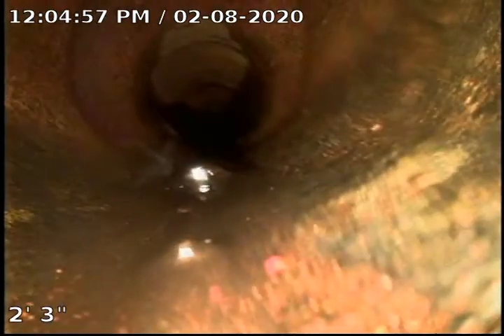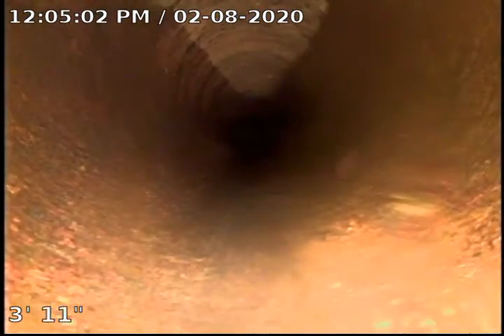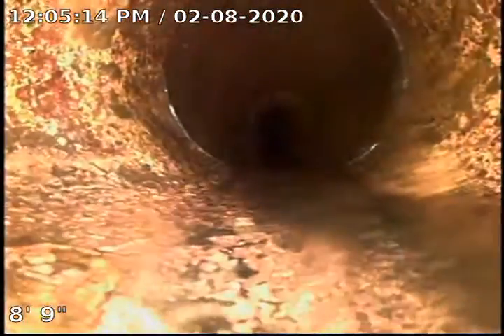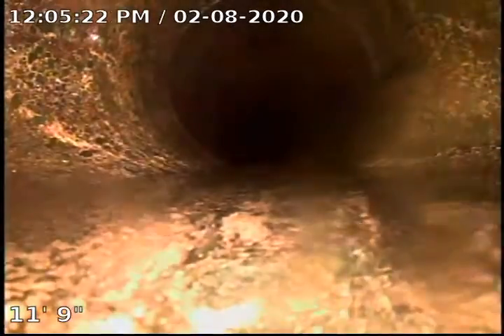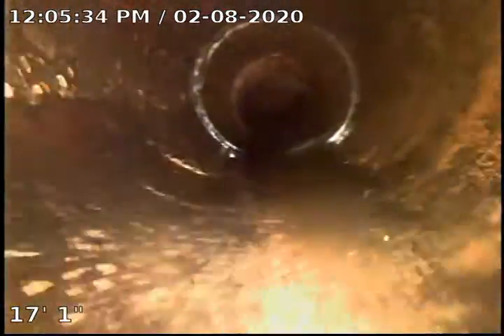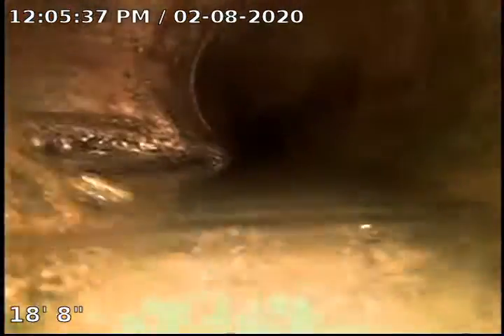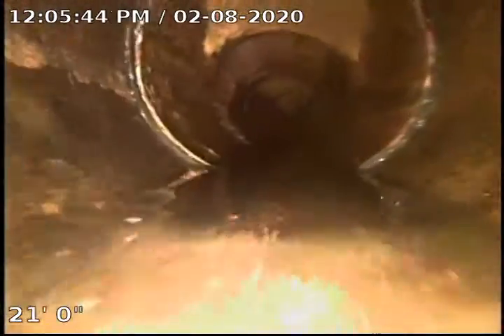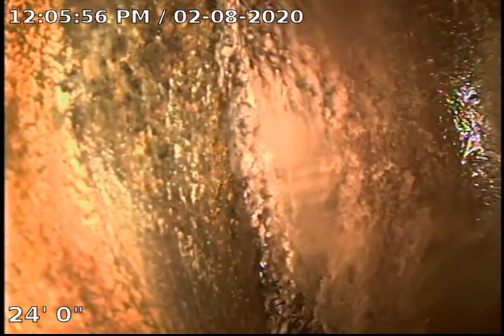550 Town Center